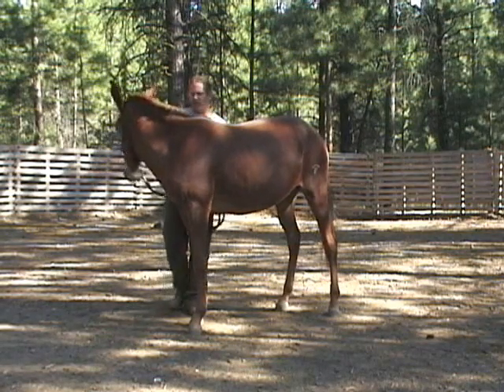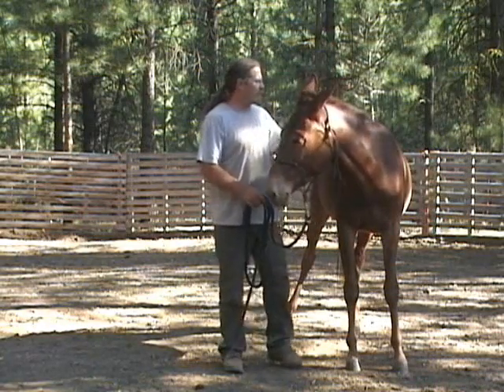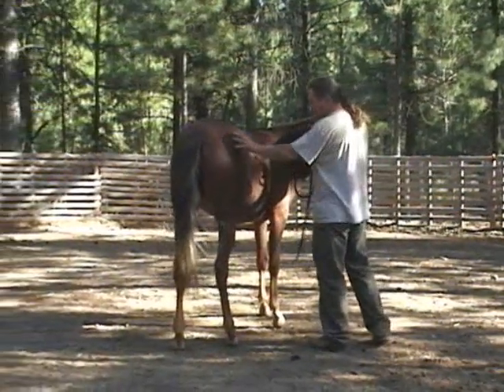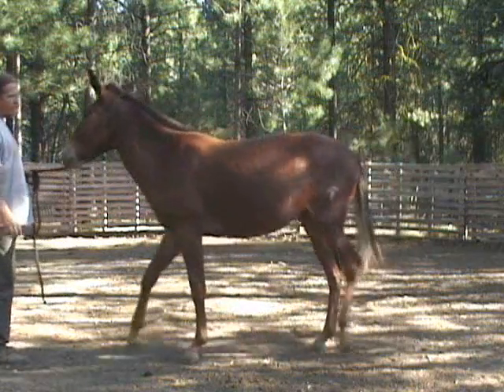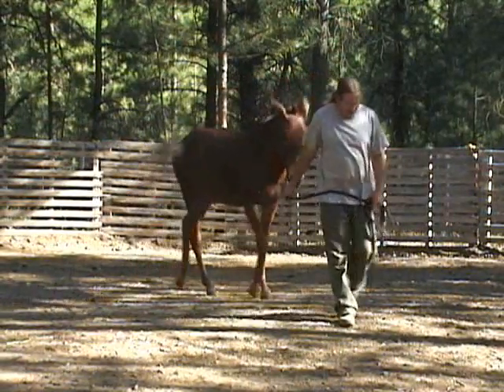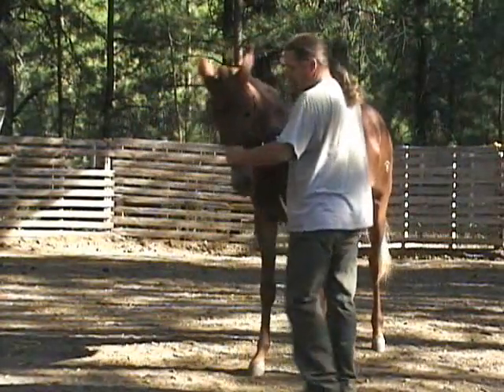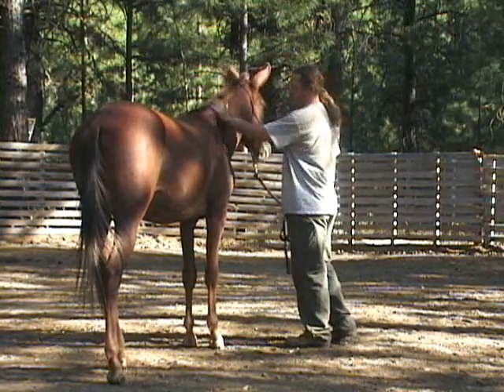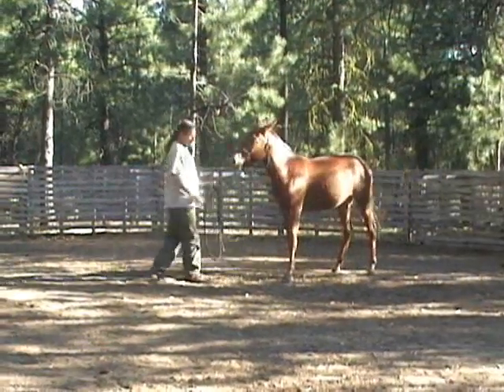Daisy's Journey to Greatness - Video 2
is a video series documenting the process of Daisy's training.  Daisy is a two year old molly mule.  She's green now but follow along and you'll see her transform into a really nice dependable saddle mule.